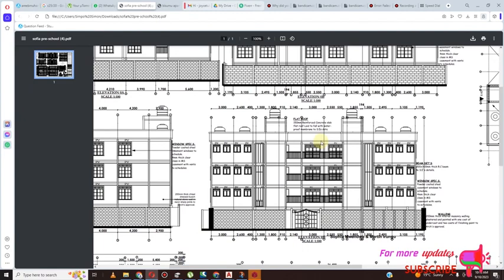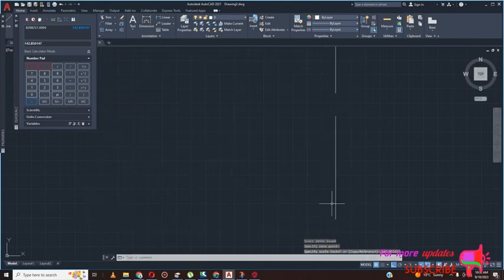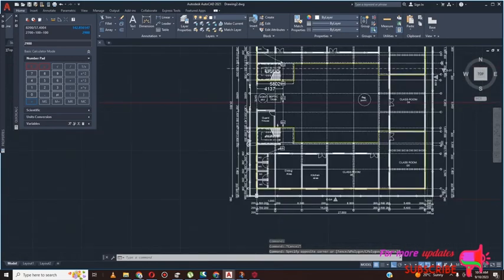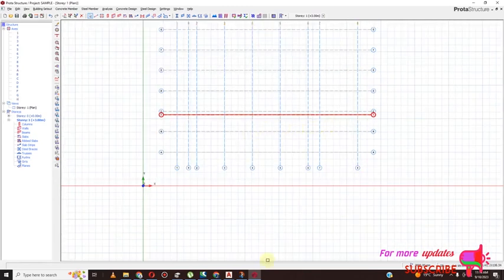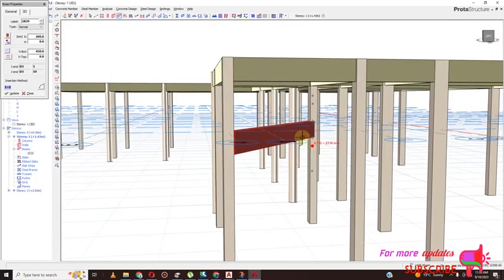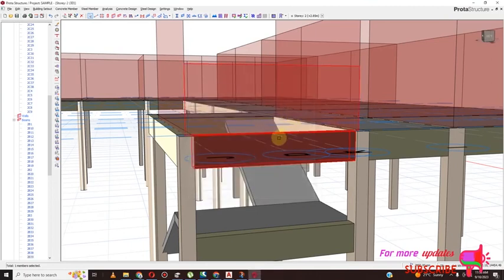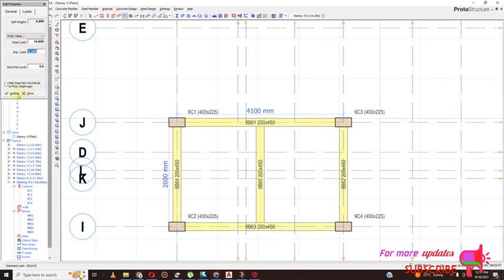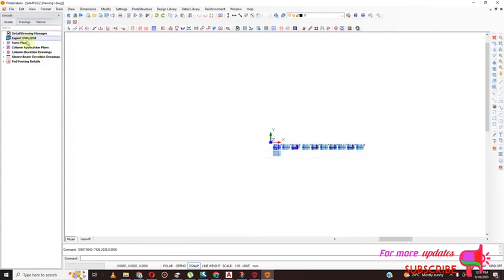Real Life Building in Protastructure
Watch complete tutorial on Real Building Project Design in Prota Structure 2021